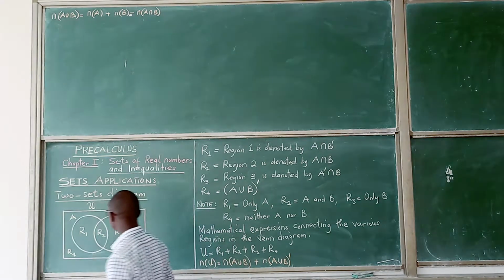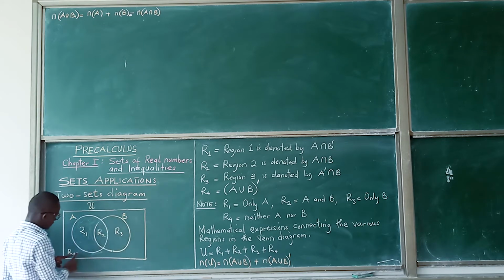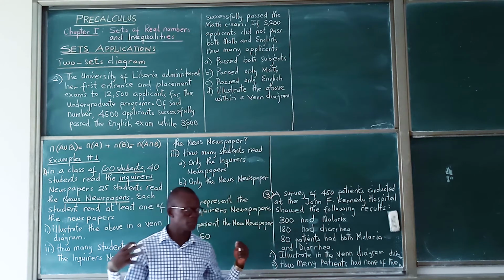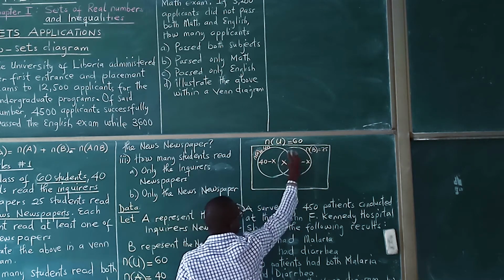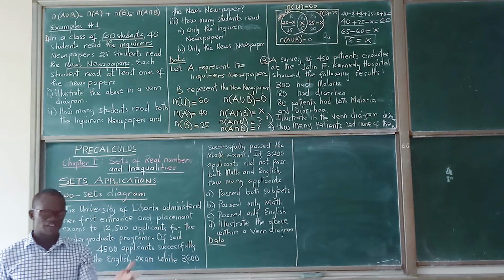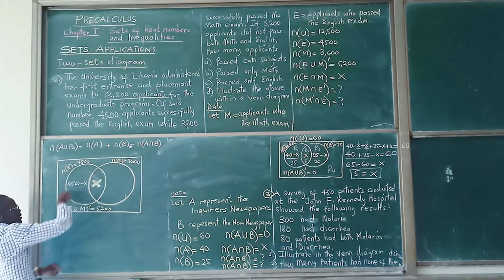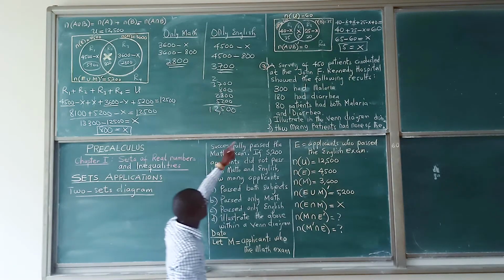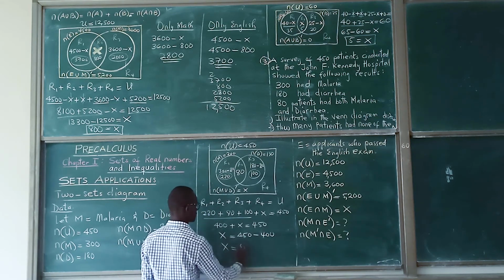Lesson 15 Set Applications (Precalculus Chapter 1)